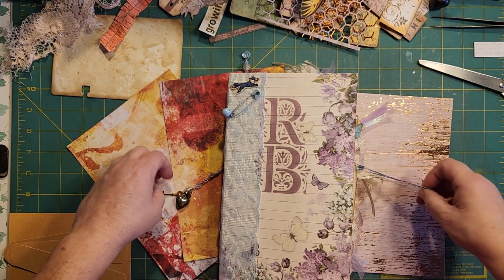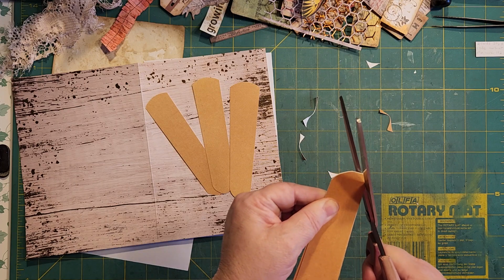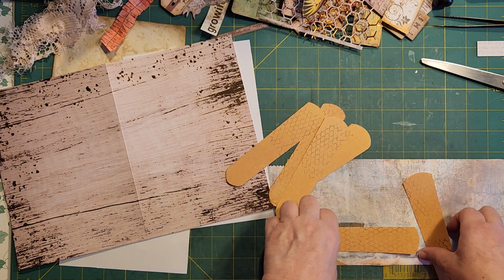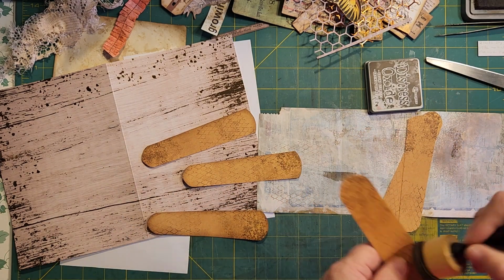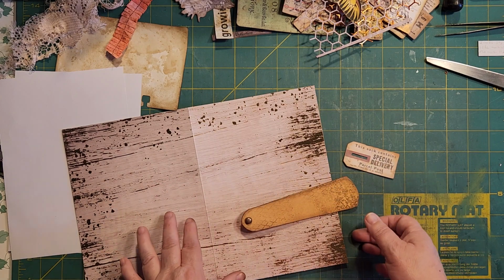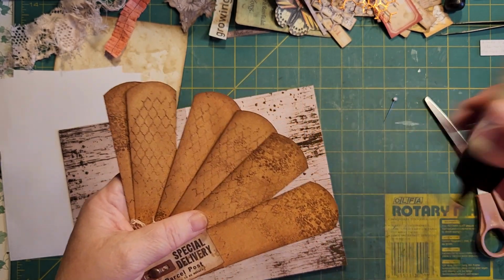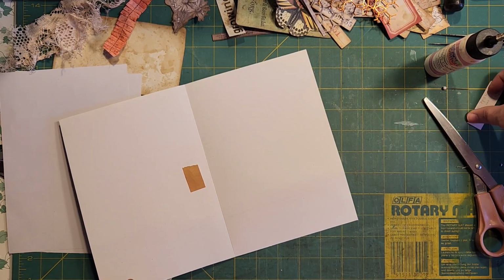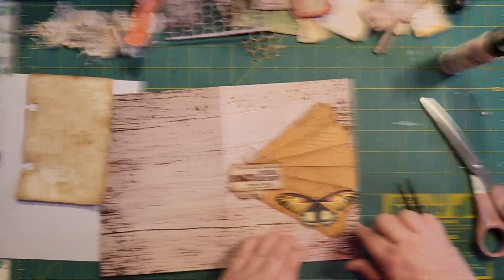Fan Blade Bellyband / Pocket for the Grungy Sunflower Journal. And technical difficulties!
Take these blades and create a fan or flower to enhance a journal.  They can even be used in a journal card as well.
Sorry for the abrupt ending...I had technical difficulties!  It started twitching about 17 minutes in, and I didn't catch it until 30 minutes.  So had to cut half of the video.

TO ALL MY CURRENT SUBSCRIBERS, THANK YOU SO MUCH FOR YOUR SUPPORT!!